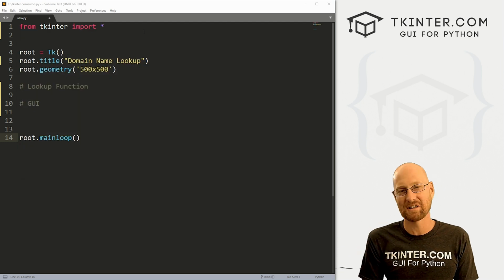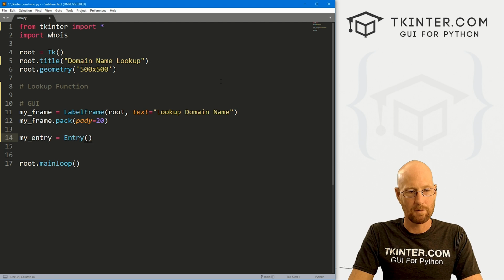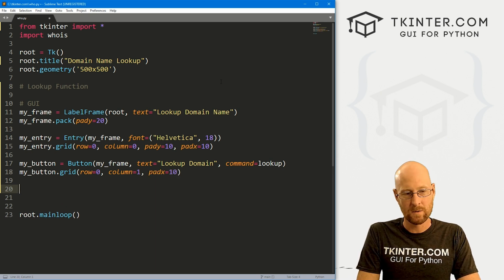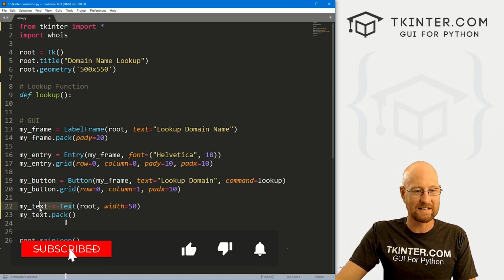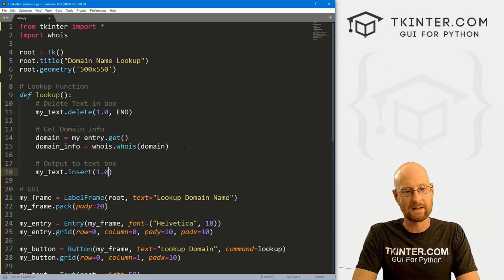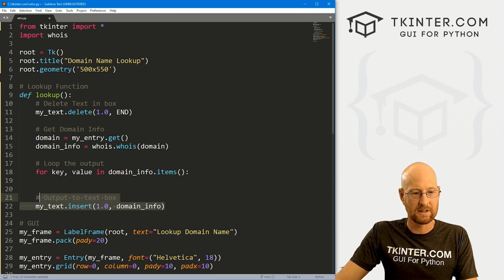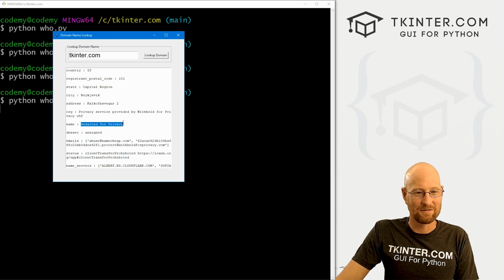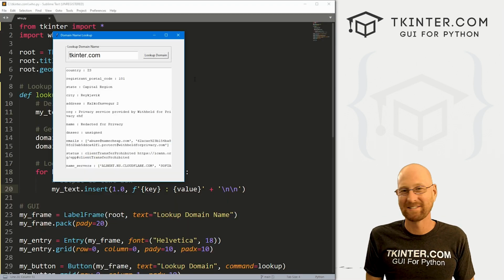Domain Name Lookup Tool - Tkinter Projects 8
In this video I'll show you how to build a cool domain name lookup tool with Tkinter and Python.

We'll query whois information using the python-whois library.

It will return all the whois information about any given domain name. We'll output that info to a Tkinter text box.

Timecodes

0:00​​ - Introduction
1:35 - Pip Instal Python-Whois
1:58 - Add LabelFrame
2:22 - Add Entry Box
2:56 - Add Button
3:33 - Add Text Box
4:00 - Create Lookup Function
4:38 - Clear TextBox
5:00 - Lookup Domain Information
5:34 - Output Domain Info To TextBox
6:05 - Loop Thru Key Value Pairs
8:52 - Check Out Python-Whois Documentation
9:09 - Conclusion